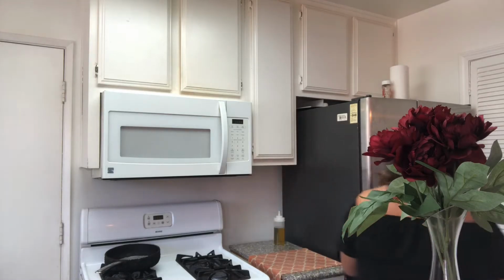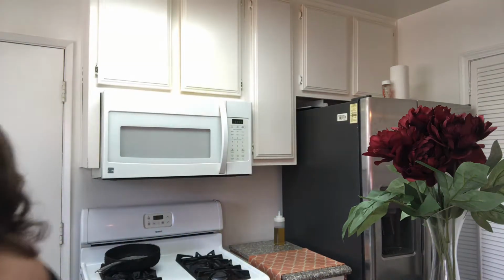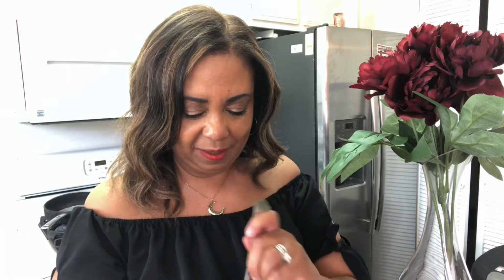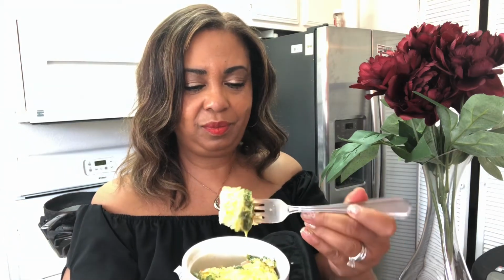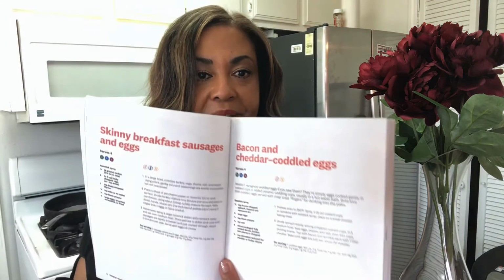Simply 5 Cooking - BACON AND CHEDDAR-CODDLED EGGS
Watch me prepare another Simply 5 dish that could be used for brunch or a romantic breakfast in bed.  Wouldn’t recognize coddled eggs if you saw them?  They’re simply eggs cooked gently in custard cups or lidded ceramic coddling cups, usually in a hot-water bath.  Brits love their coddled eggs served with crisp toast “fingers” for dunking into the yolks.  Points for Green, Blue and Purple included.